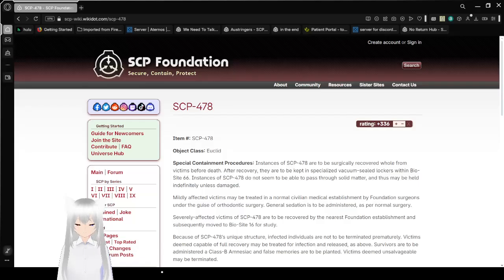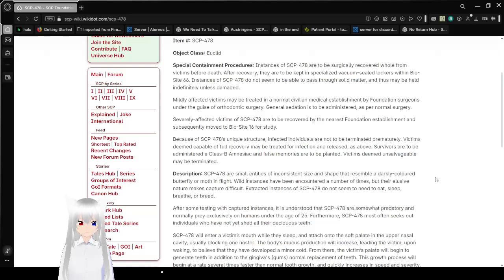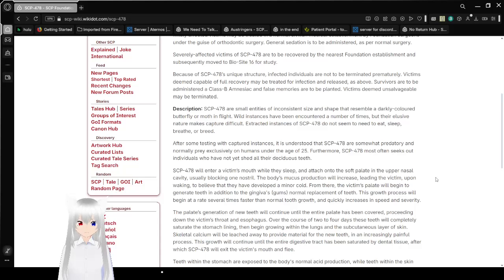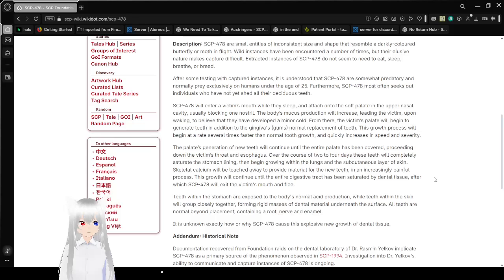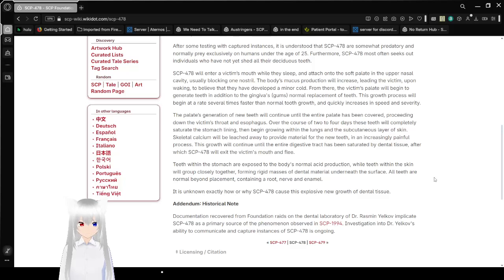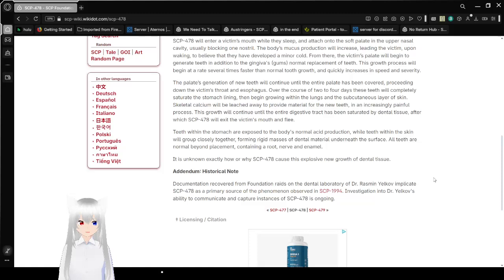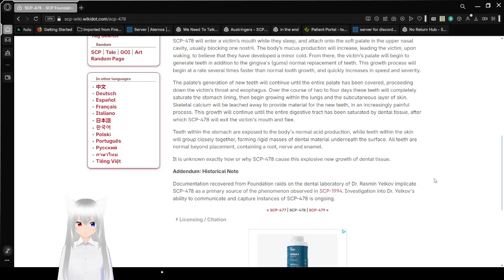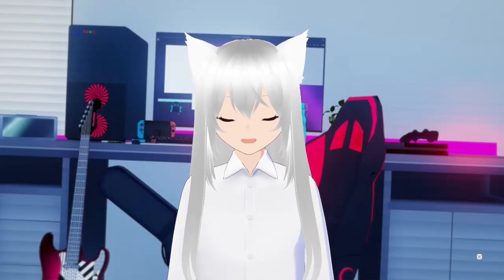Haku reads about tooth fairies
they misunderstood the job description